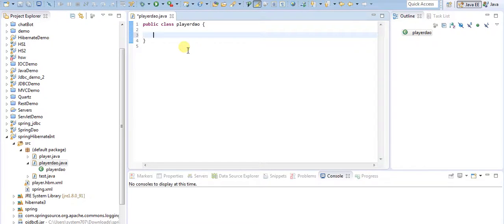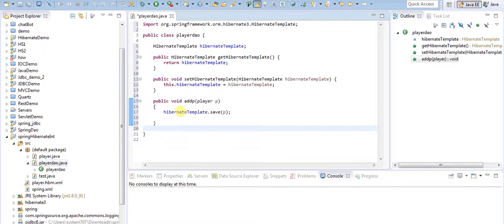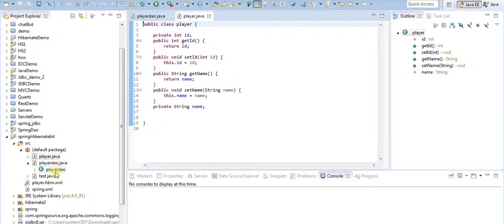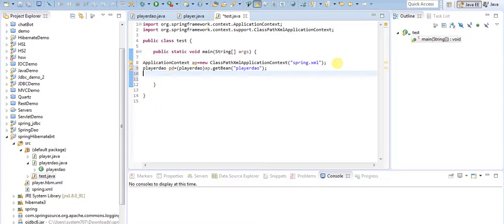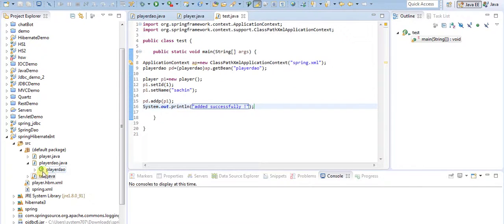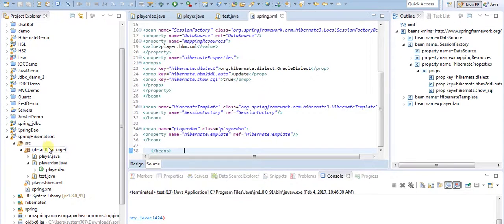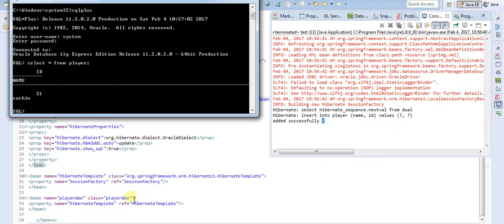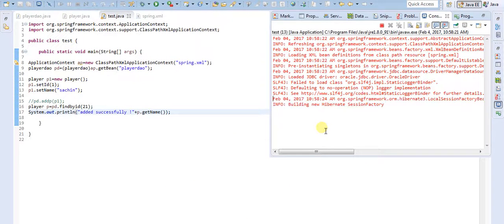spring hibernate integration 3